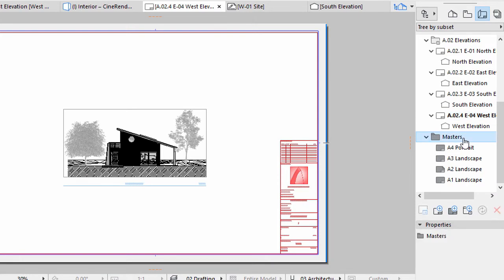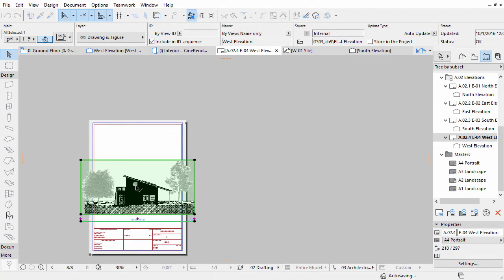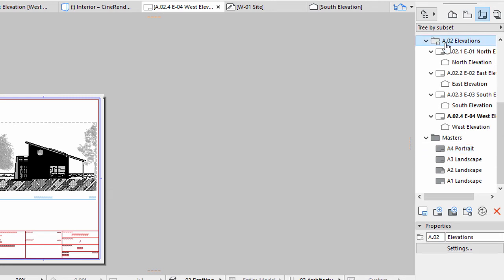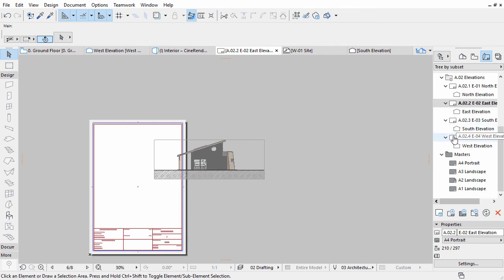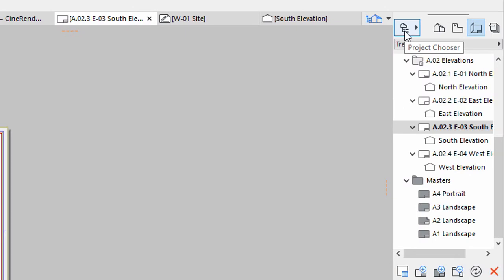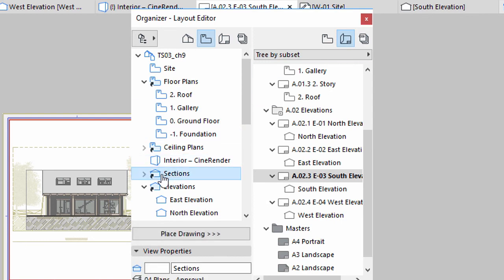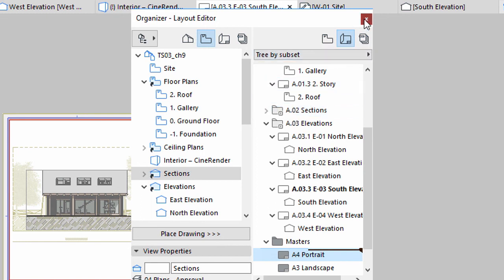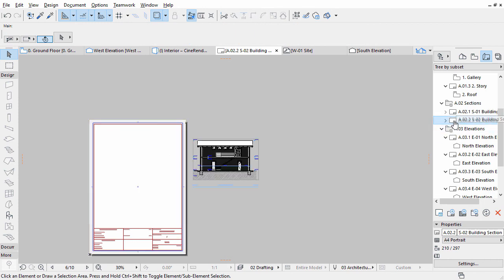Creating a Layout Book – Layouts - ARCHICAD Training Series 3 – 47/52